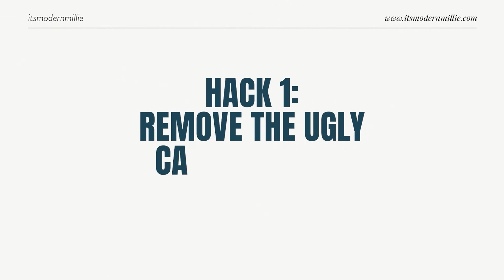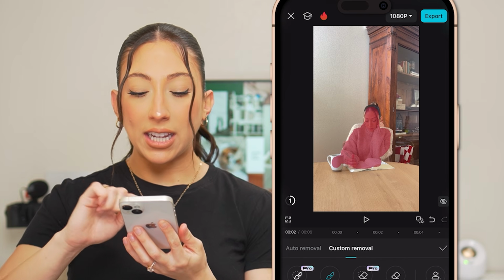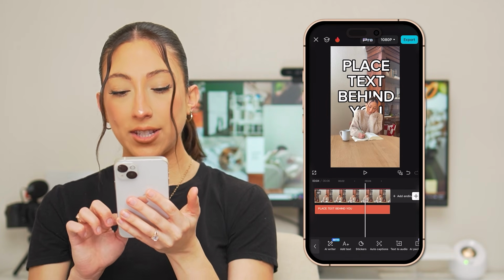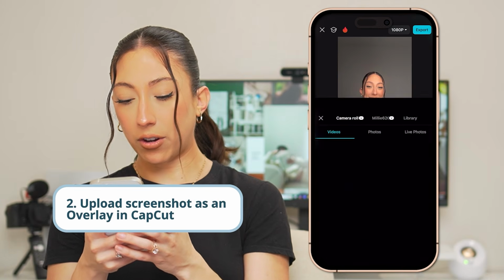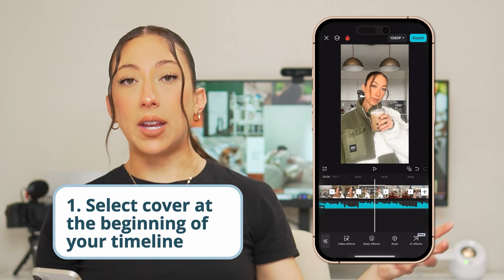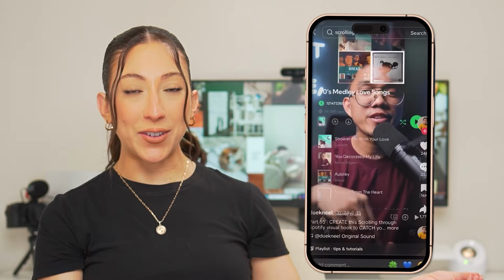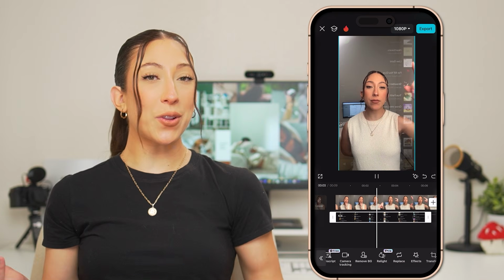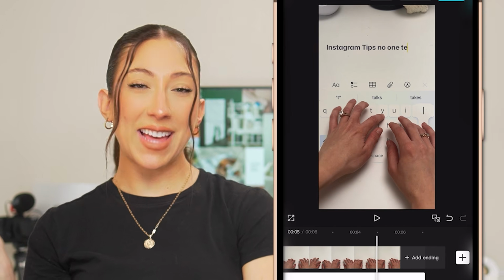10 CapCut Editing Hacks that will BLOW YOUR MIND🤯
I've put together a list of 10 CapCut editing tricks and ideas you NEED to try! These hacks for edits will blow your mind and inspire so many more edit ideas for your creation journey.

Use my CapCut link to get 7 days of Pro for free

TIMESTAMPS:
00:00 - 00:20 Intro & Video Overview
0:21 - 00:58 Hack 1: Remove the ugly CapCut ending
00:59 - 03:51 Hack 2: Background Remover
03:52 - 05:47 Hack 3: Place text behind you
05:48 - 07:41 Hack 4: Create your own ‘green screen’ style video
07:42 - 08:52 Hack 5: How to make product pop ups on your videos
08:53 - 10:43 Hack 6: Turn boring photo slideshow into 3D engaging video
10:44 - 12:29 Hack 7: Make cover photos for your Reels, TikToks or even YouTube thumbnails
12:30 - 13:24 Hack 8: Using a teleprompter in CapCut
13:25 - 16:07 Hack 9: Spotify Scroll Effect
16:08 - 19:08 Hack 10: Typing Effect

 MORE MILLIE!